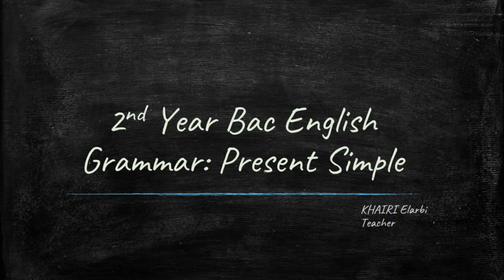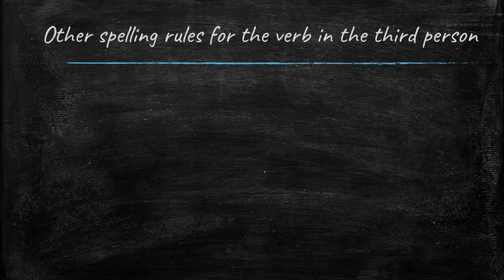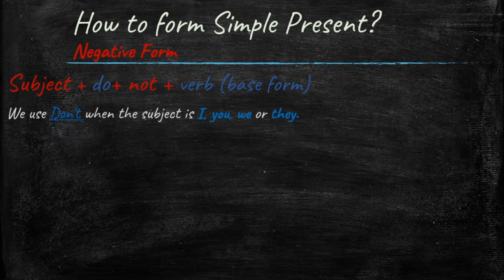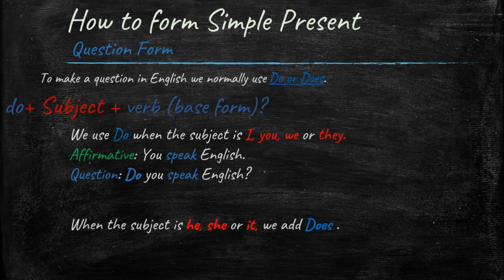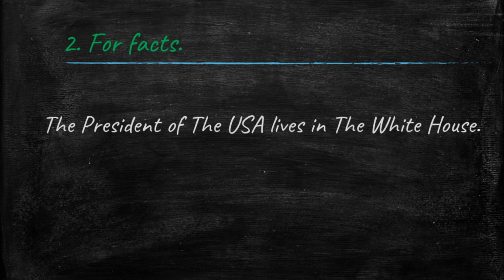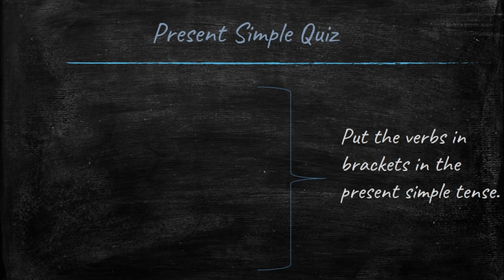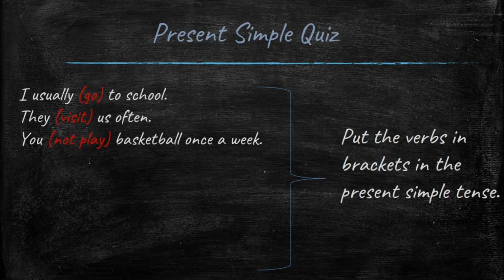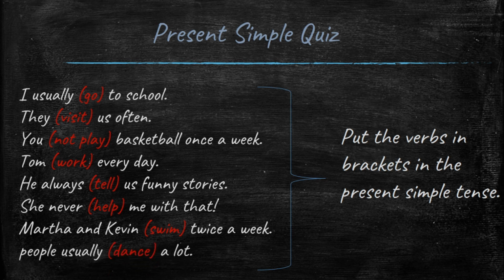Present Simple- 2nd Year Bac English Grammar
Present Simple Tense:
1 Form
2 Use
3 Short Quiz